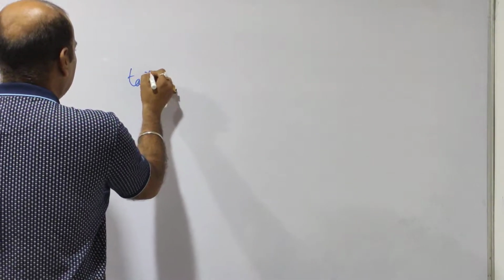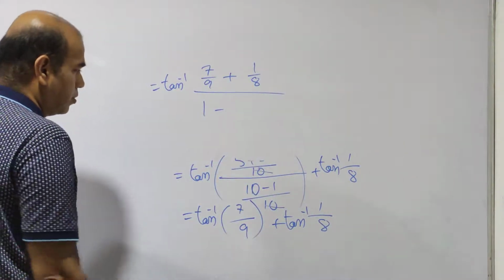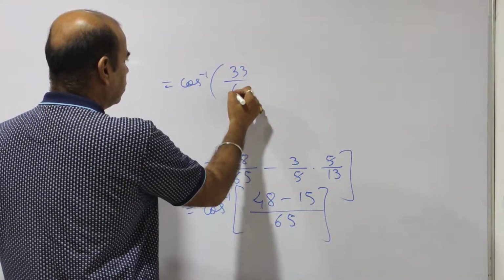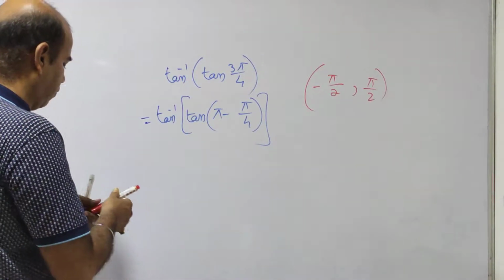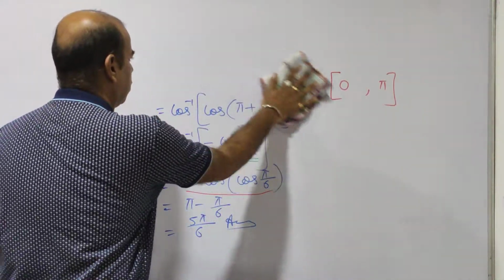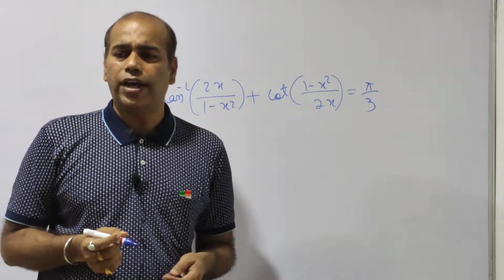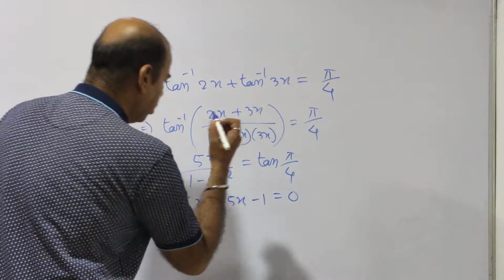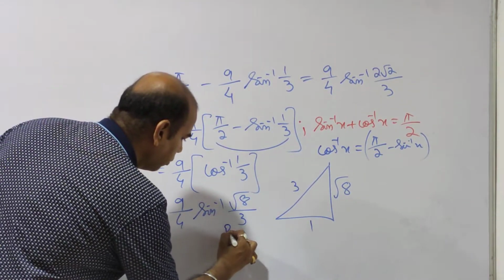PRO IIT JEE MATHS CLASS BY RANA SIR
INVERSE TRIGONOMETRY/LECTURE-2/Solving Questions